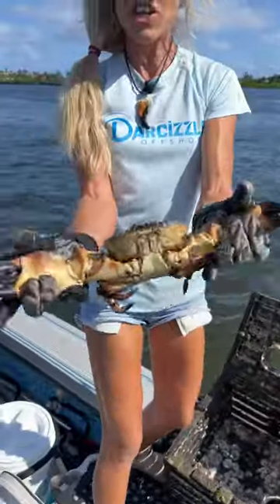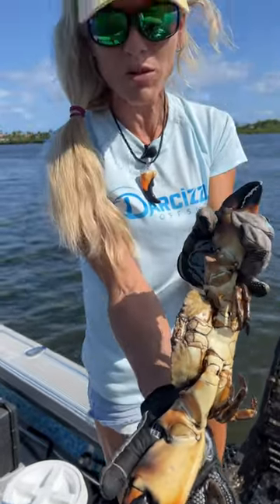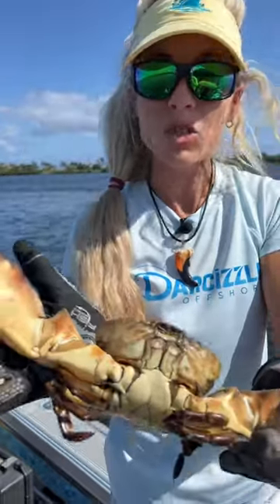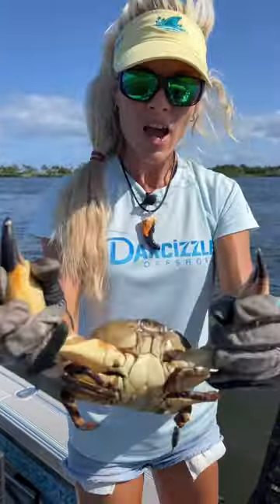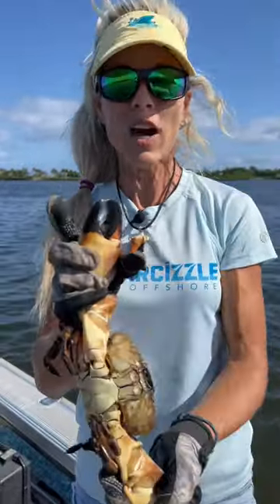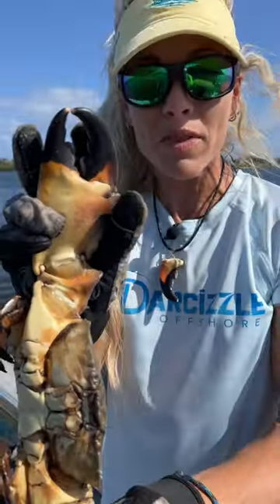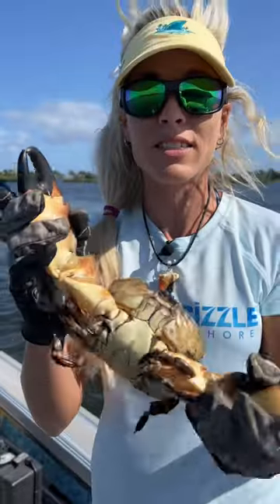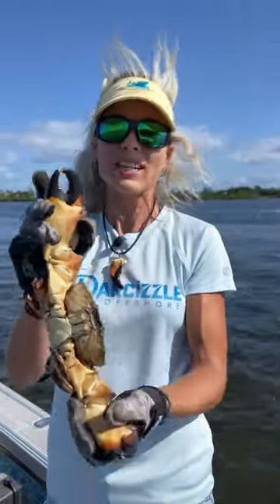Girl Catches Massive Crab!